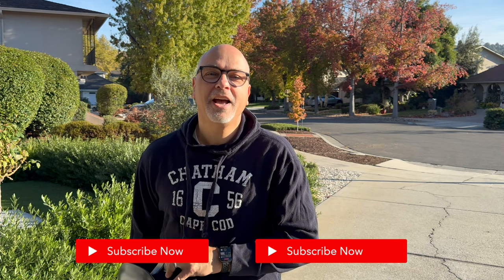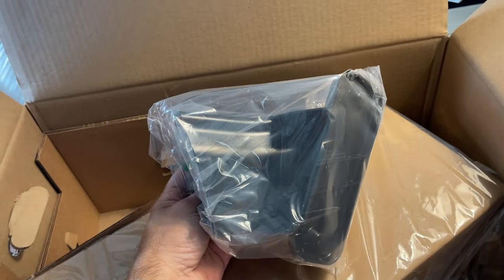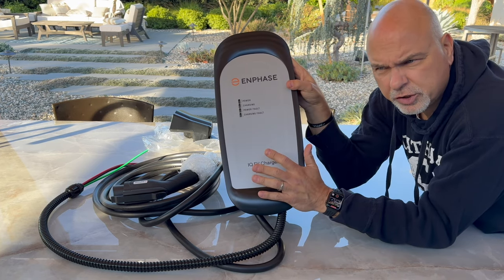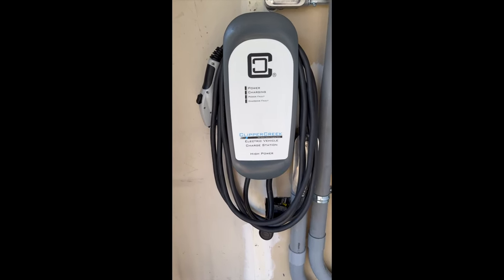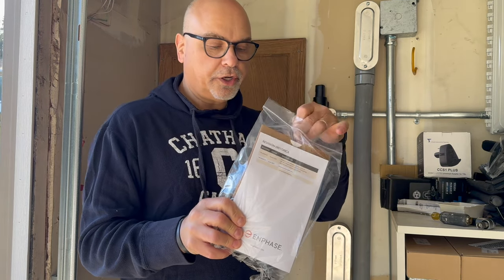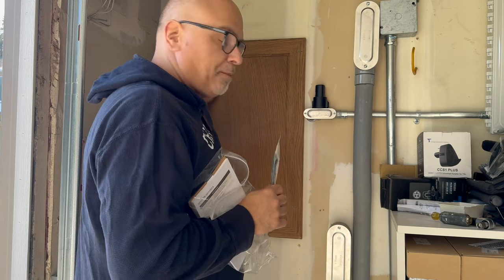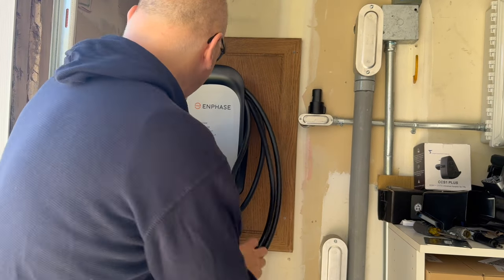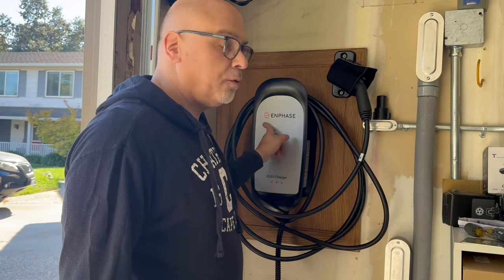Use solar power to charge a Tesla or any EV with Enphase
If you have Enphase inverters for your solar panels, this charger will enable you to charge your EV on the excess solar power generated. The charger is well built and can be direct wired, with a NEMA 14-50 or 6-50 plug.

Thank you Trust Ted for recording yourself and doing this review for Tesla Owners Silicon Valley. @geteducatedbyTed